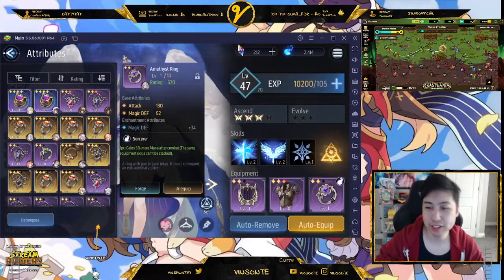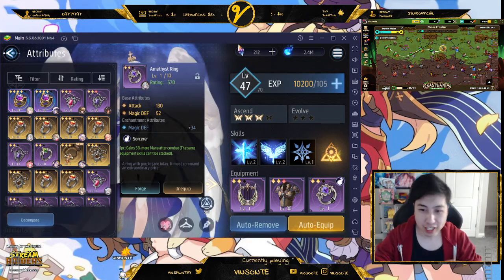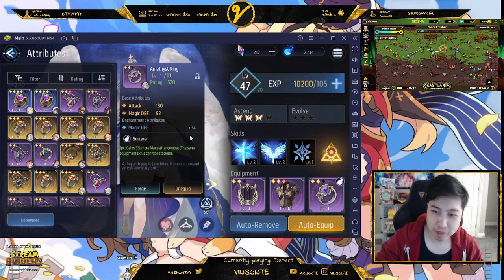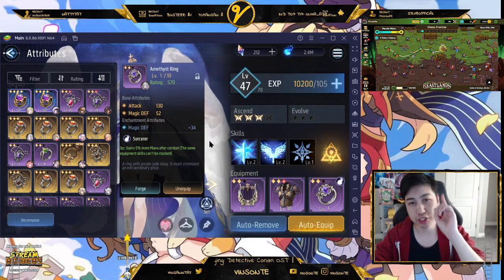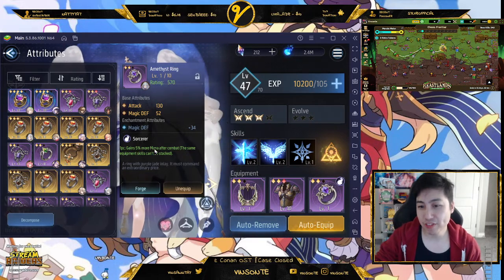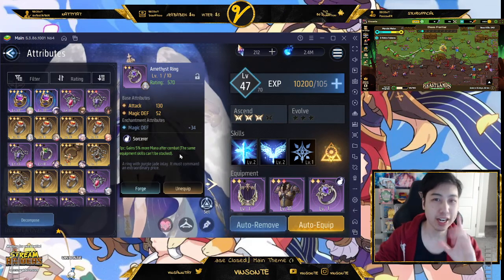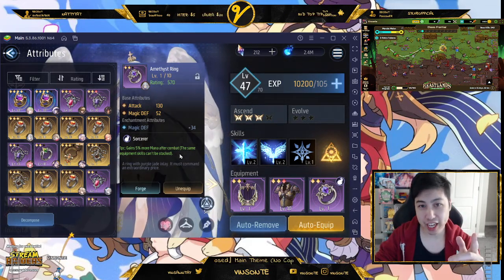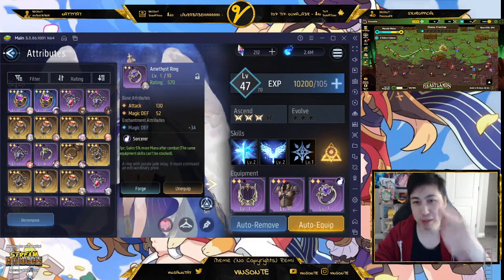Quick Tip to Get More Mana in Revived Witch!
When I said Front I meant Deployed and Back meaning Backup